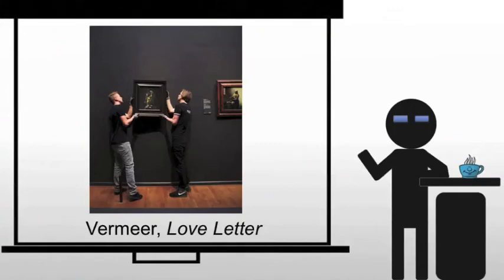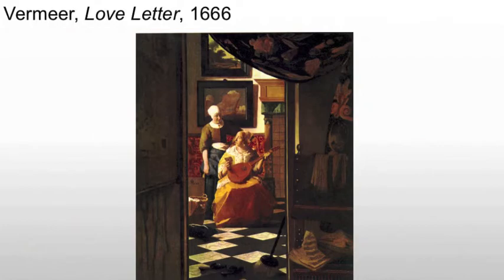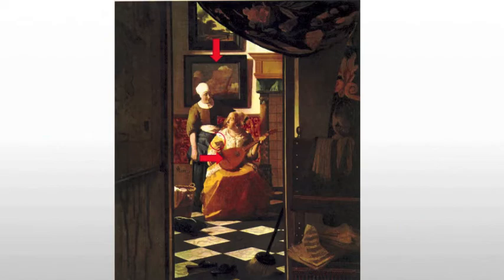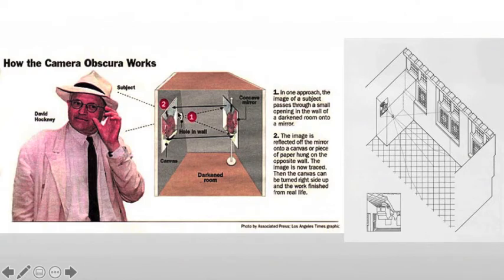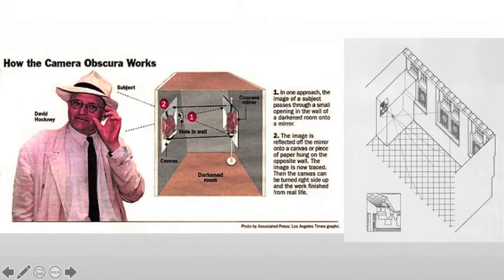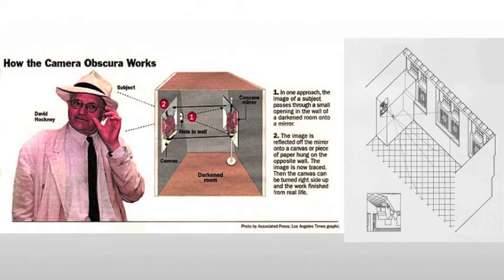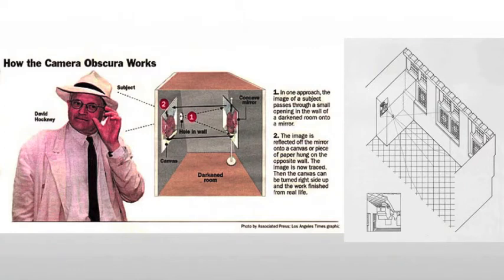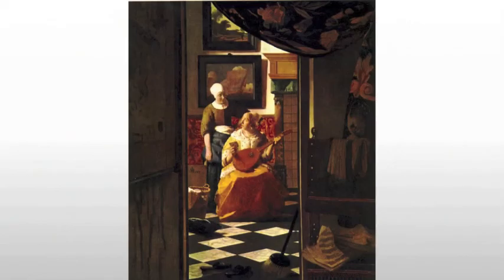Vermeer Love Letter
A brief look at Vermeer's Love Letter